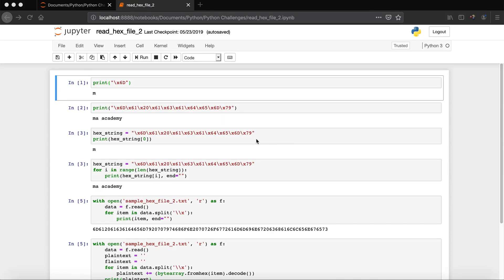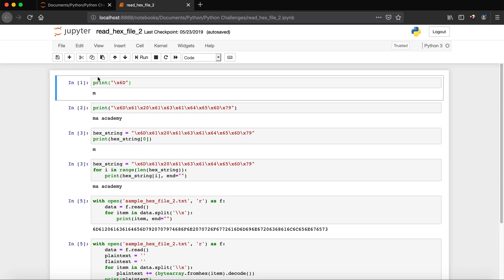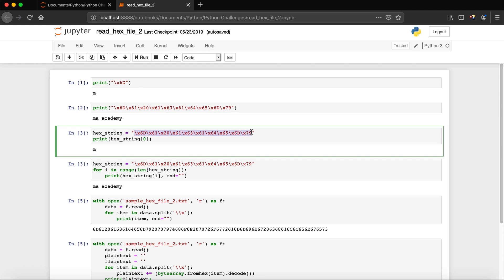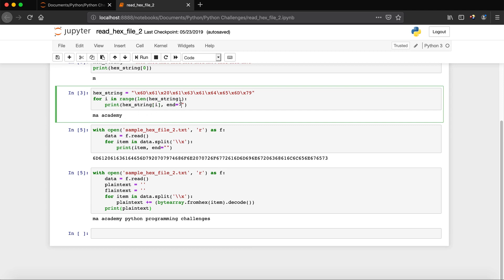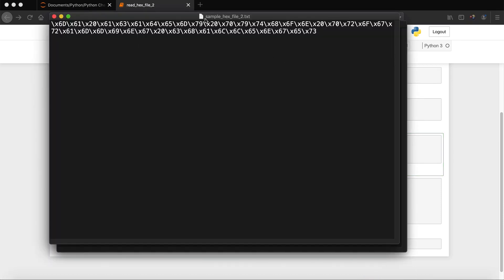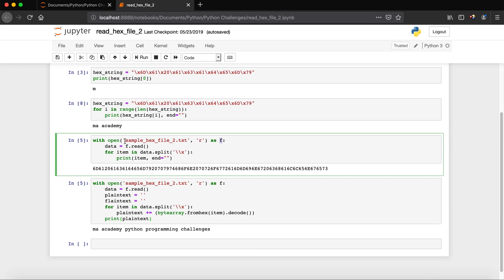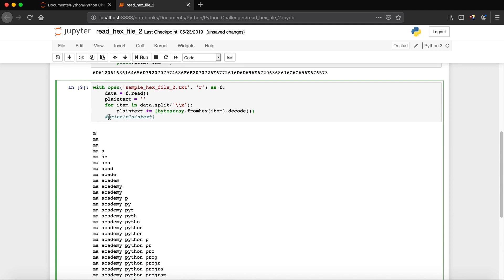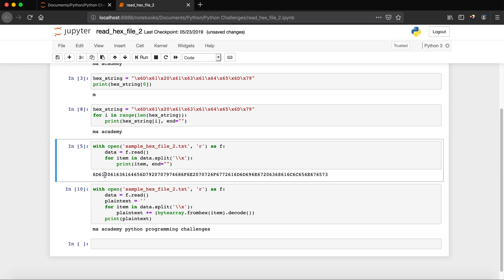Read a Hexadecimal File (Part 2) - Python Programming Challenges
This tutorial will teach you how to read a hex file or a file that contains hexadecimal values.
This tutorial is part of the Python Challenges series and is meant to increase the programming skills of beginner Python users.